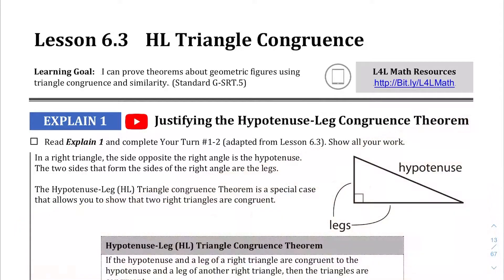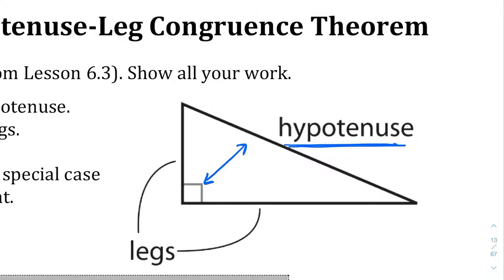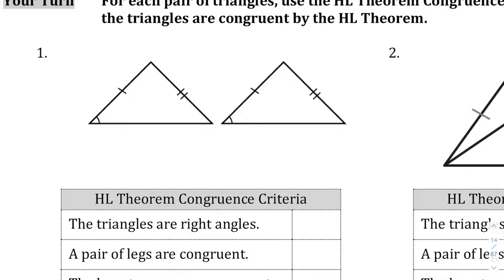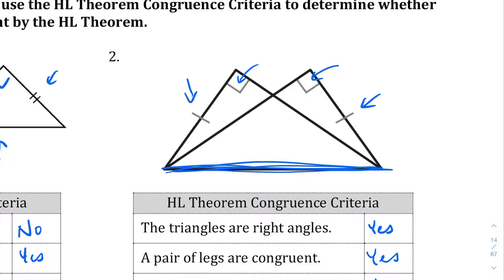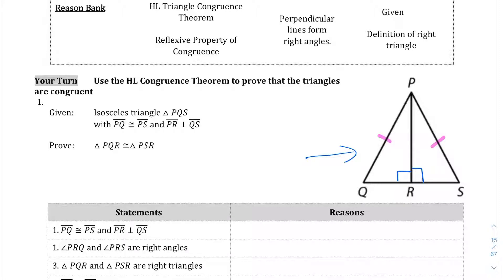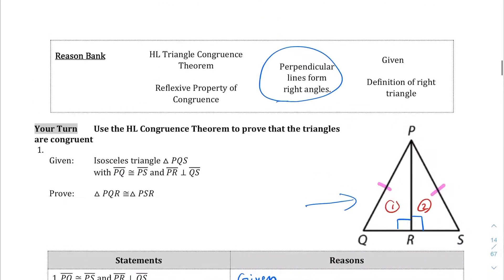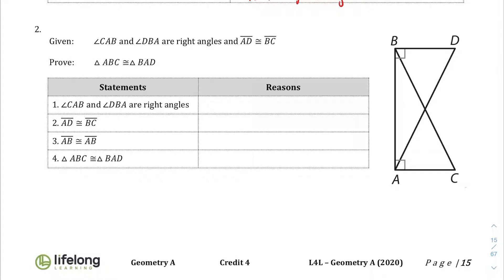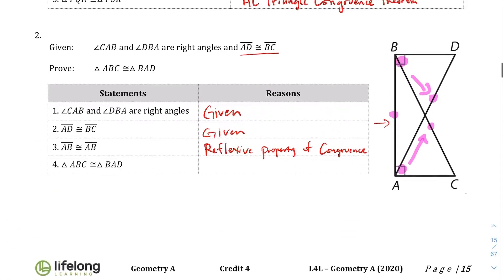Lesson 6.3 Explain 1_Explain 2